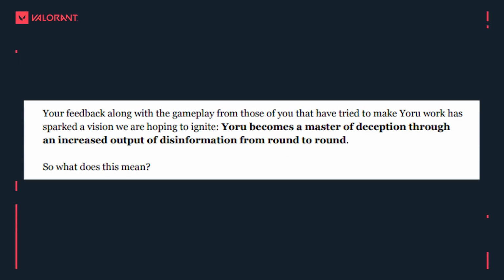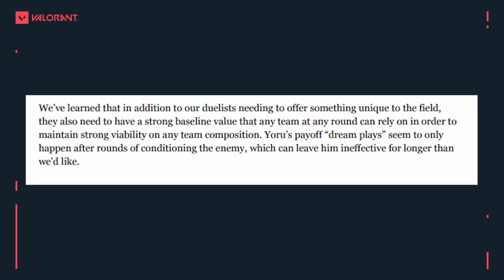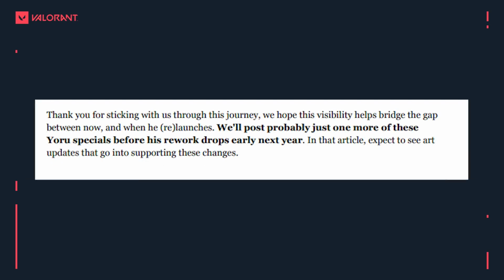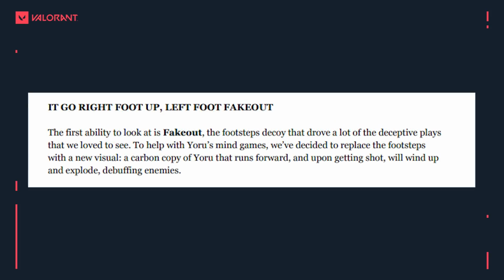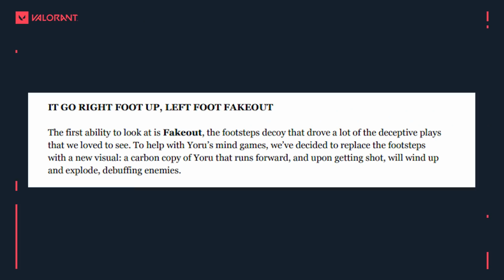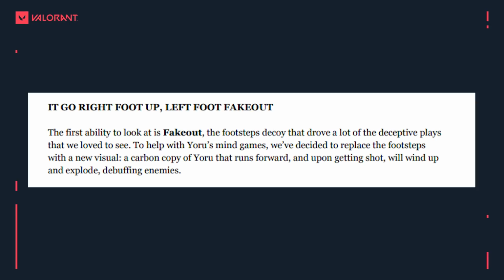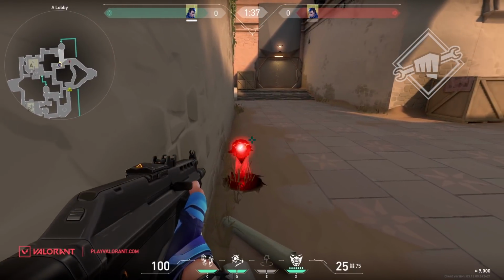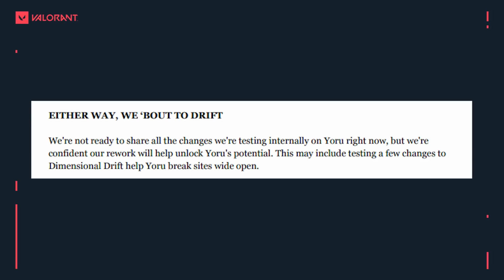VALORANT | YORU 2.0 REWORK - New Gameplay and Dev Comments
Today we get a crazy update on the Yoru rework, the abilites that are changing and overall when to expect the new version of the sneaky duelist.
TIMESTAMPS
0:00 Intro
0:17 Displate
1:51 What is Changing?
4:05 When Is It Releasing?
4:46 Fakeout
6:42 Gatecrash
8:39 What else?